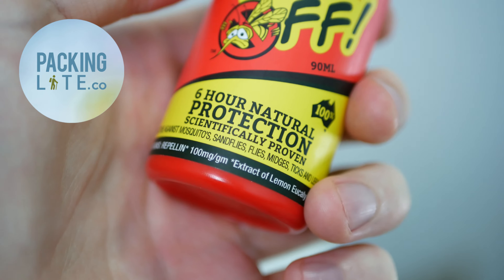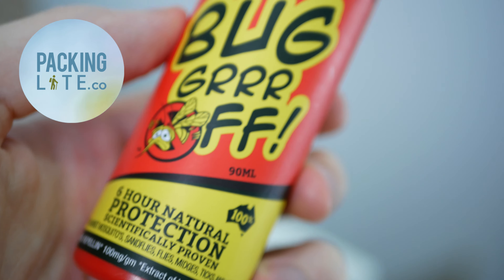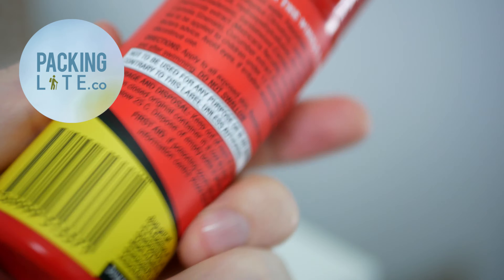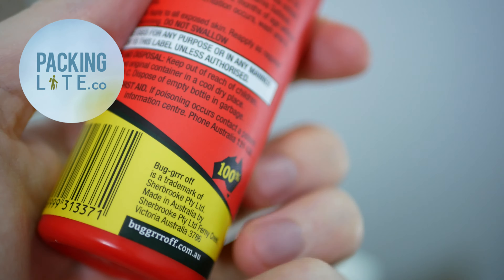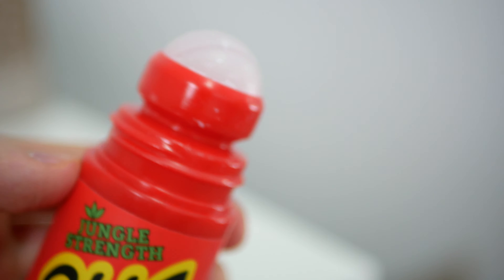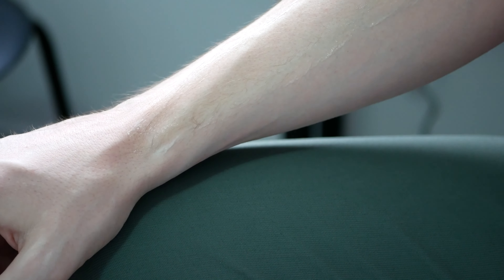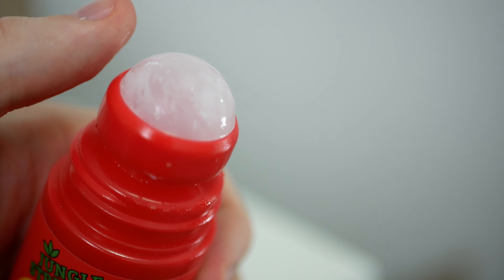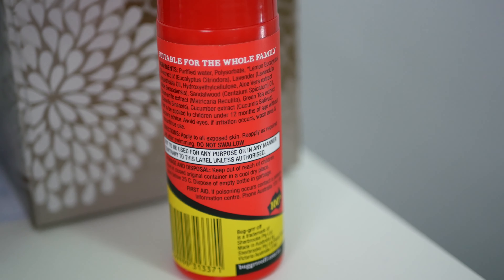Bug Grrr Off Natural Insect repellent Review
Review of the Bug Grrr Off natural insect repellent